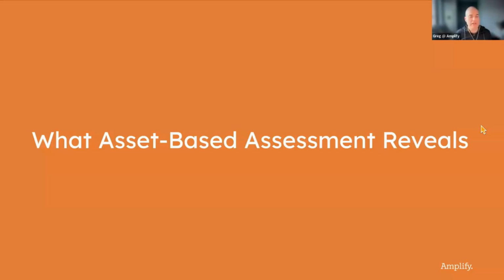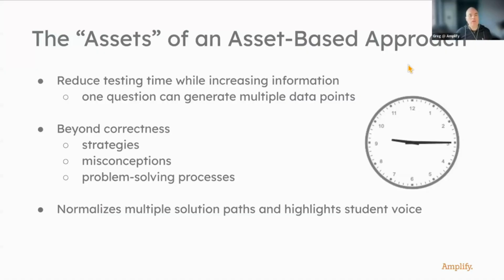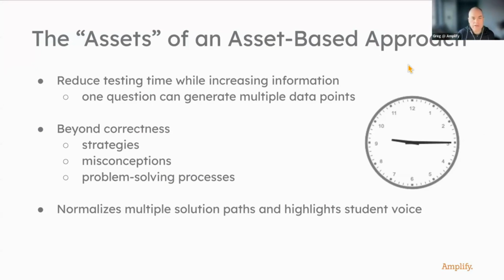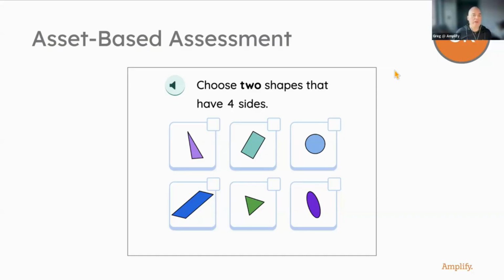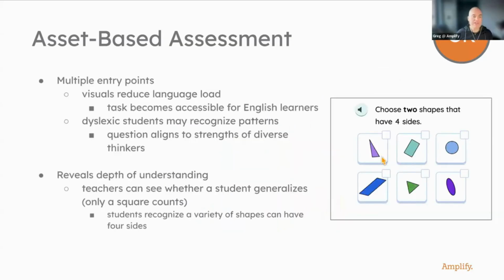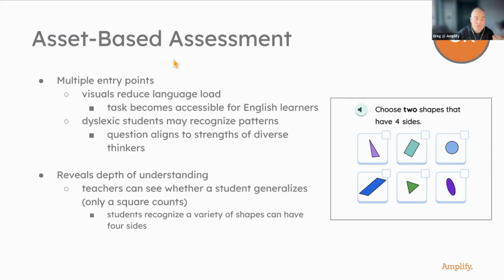The assets of asset based assessment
Watch Greg Trieste illustrate why asset-based assessments can save teachers time while leveraging the strengths of all learners. You’ll learn about the benefits of this approach to assessment and walk through an example question with Greg.